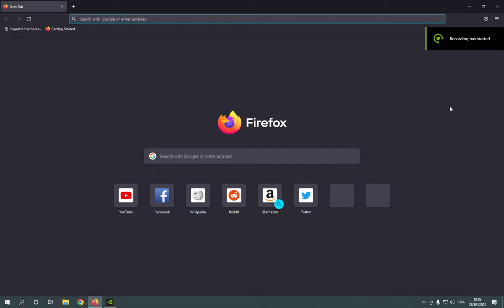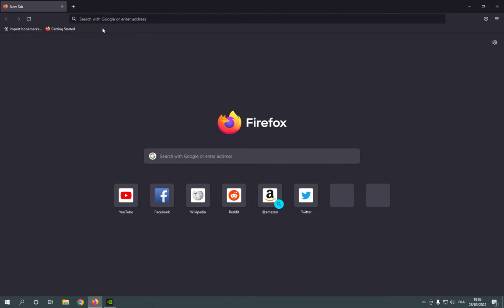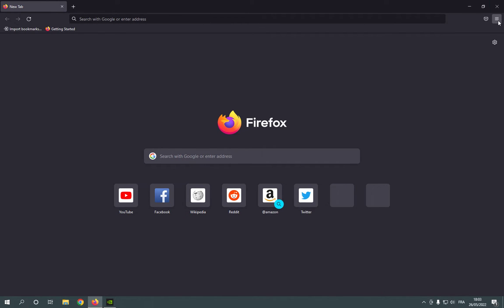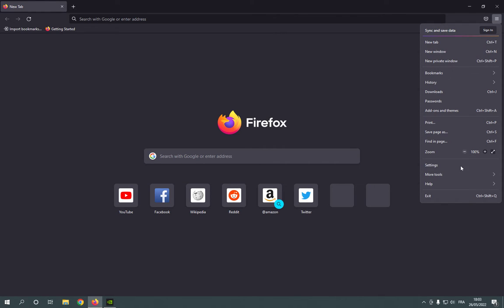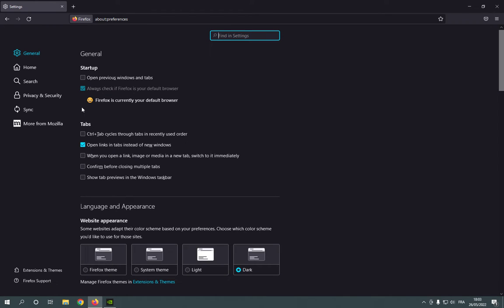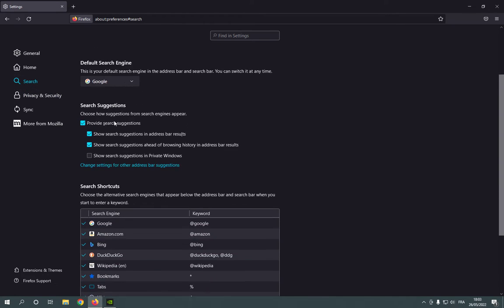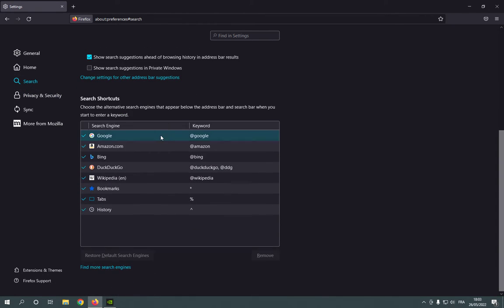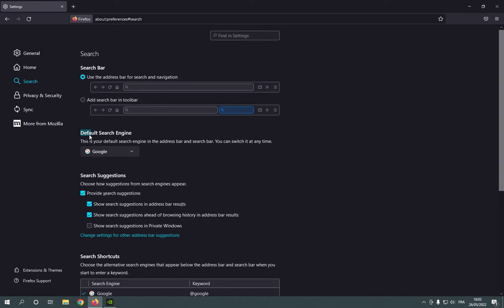How To Change Your Search Engine on Mozilla Firefox Browser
in this video we discuss :